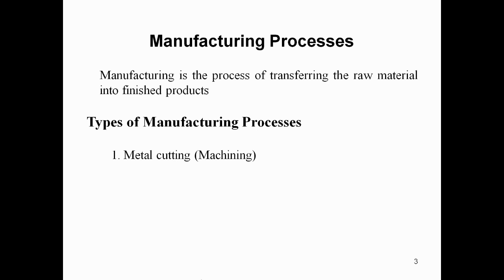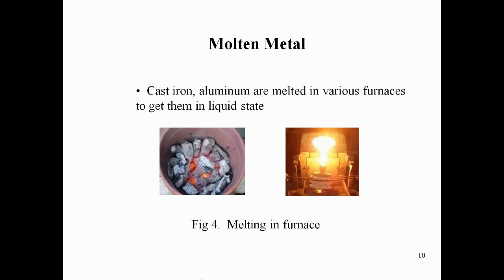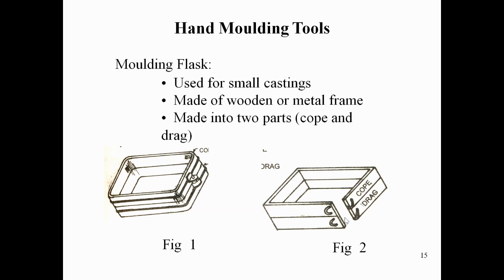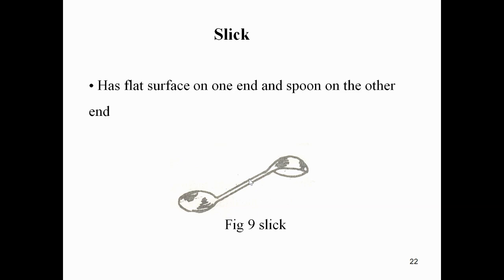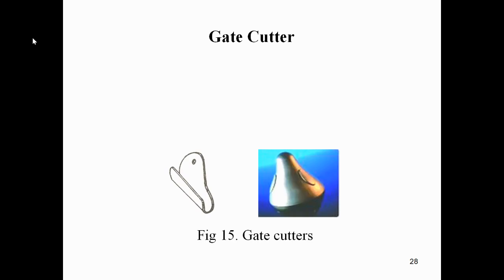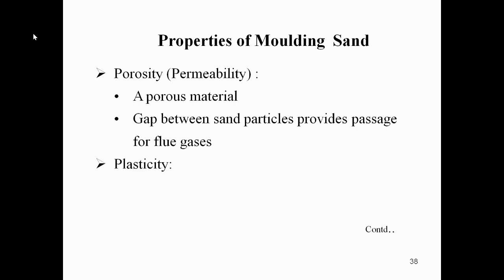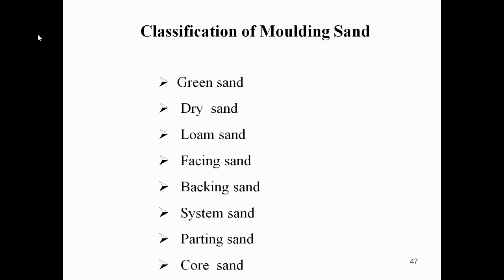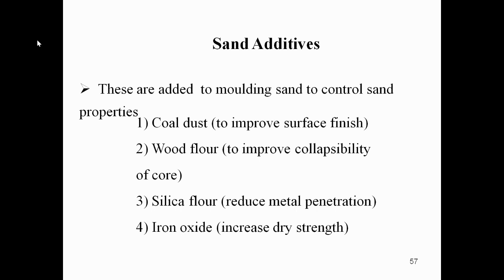FOUNDRY INTRODUCTION AND HAND MOULDING TOOLS